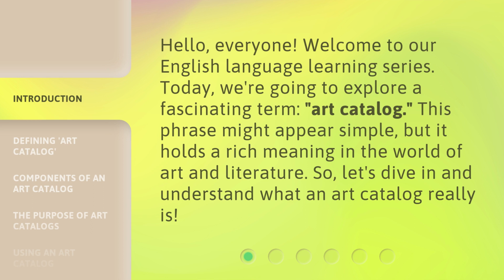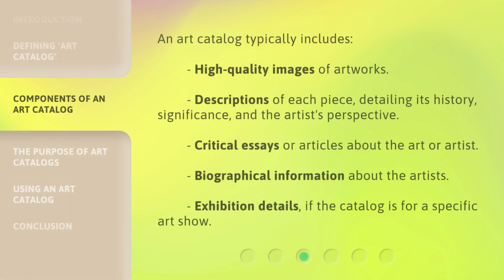Understanding "Art Catalog" - A Guide for English Learners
Unlocking the Art Catalog: A Guide for English Learners • Discover the secrets of the art catalog in this captivating guide designed for English learners. Learn how to navigate through the world of art with confidence and enhance your understanding of various artistic styles and techniques. Join us on this enlightening journey into the realm of art catalog, where creativity meets language proficiency.

00:00 • Introduction - Understanding "Art Catalog" - A Guide for English Learners
00:31 • Defining 'Art Catalog'
00:56 • Components of an Art Catalog
01:22 • The Purpose of Art Catalogs
01:45 • Using an Art Catalog